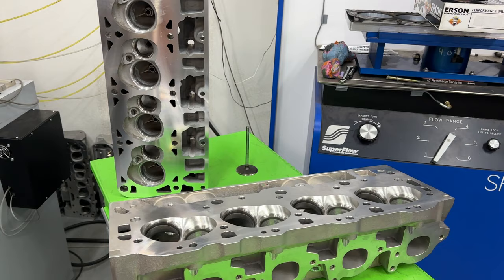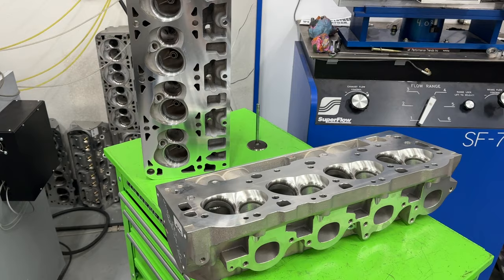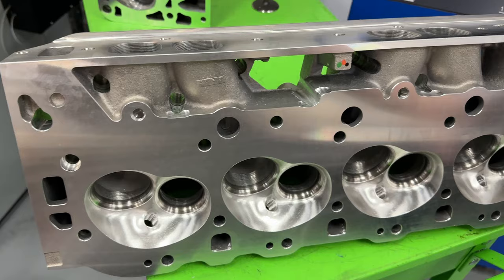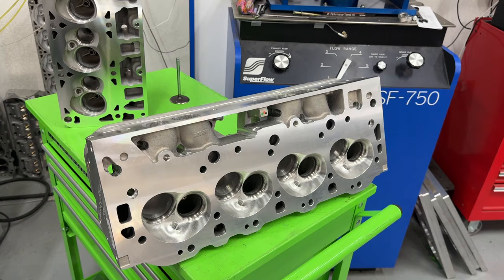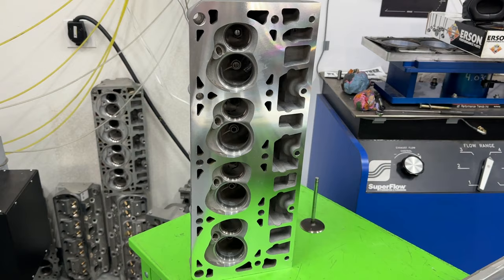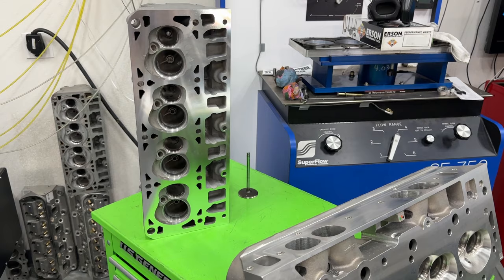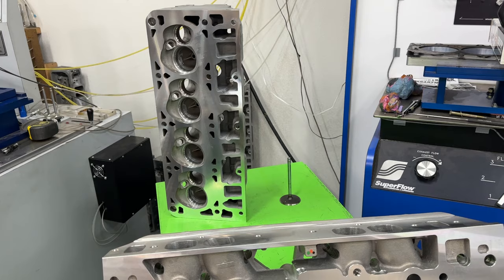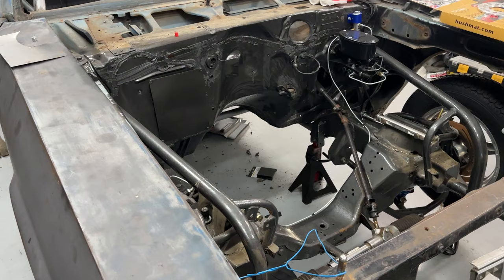All The Updates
Usual